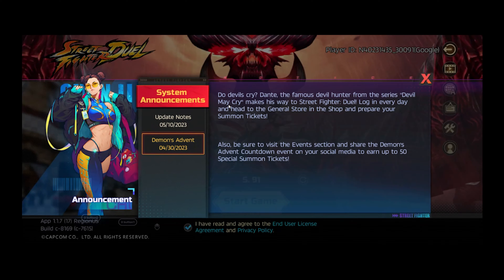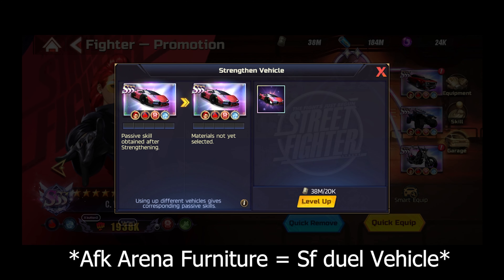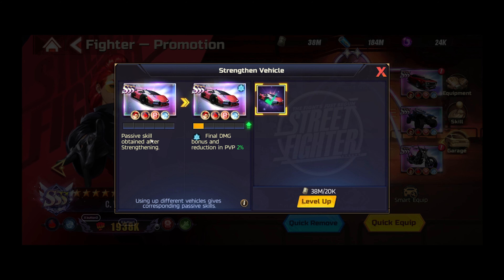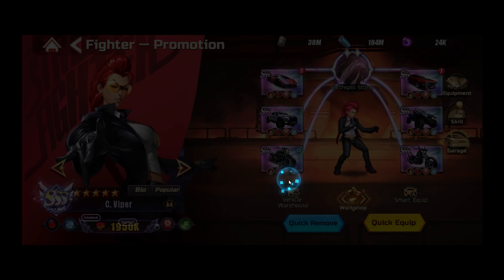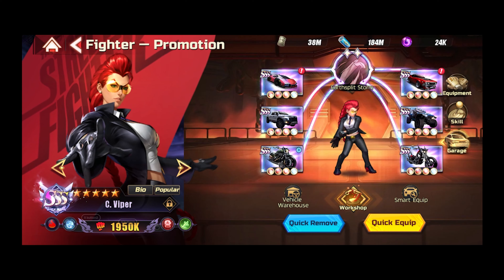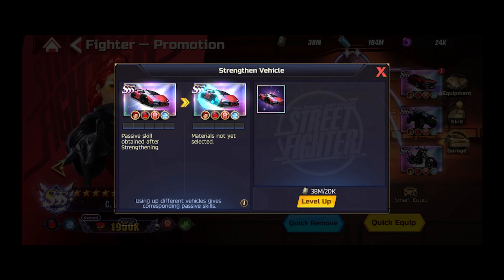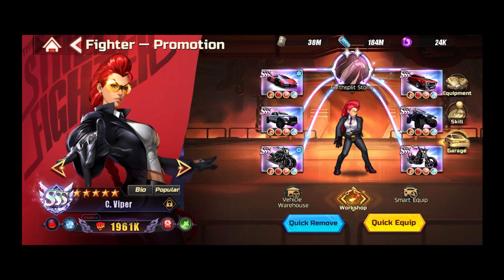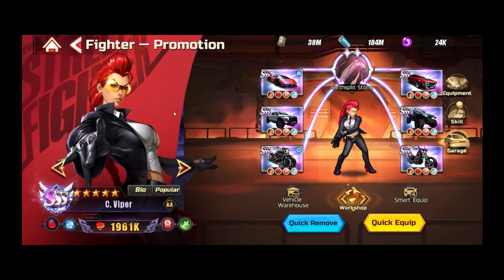SF DUEL - GARAGE UPDATE??!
Official Street fighter Content creator